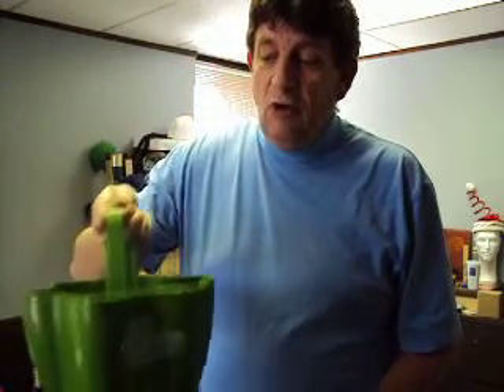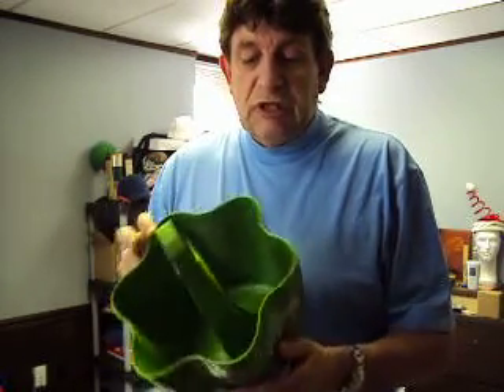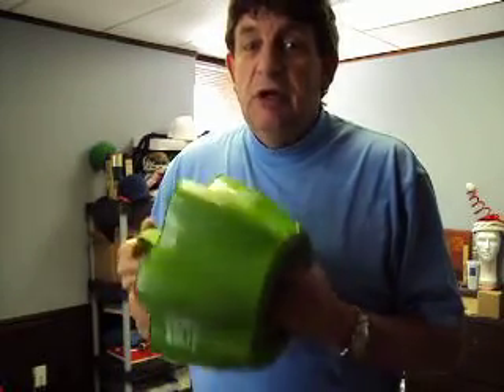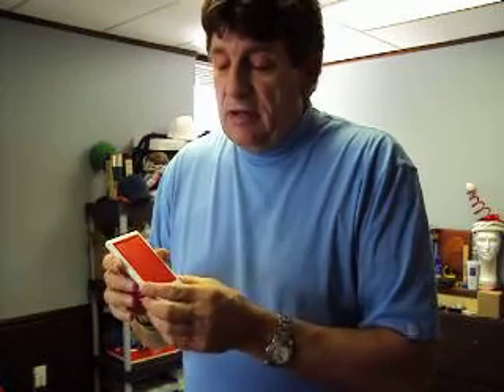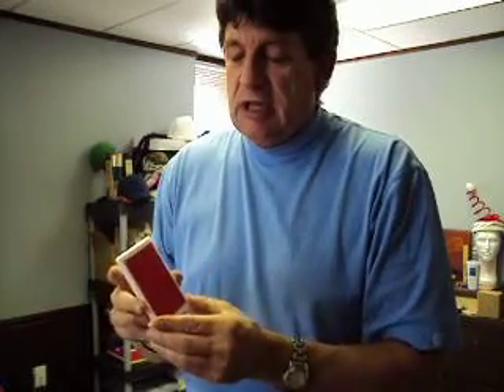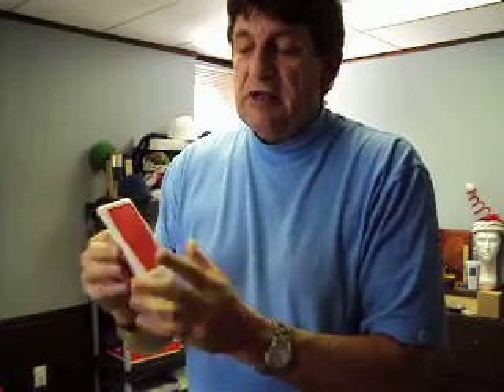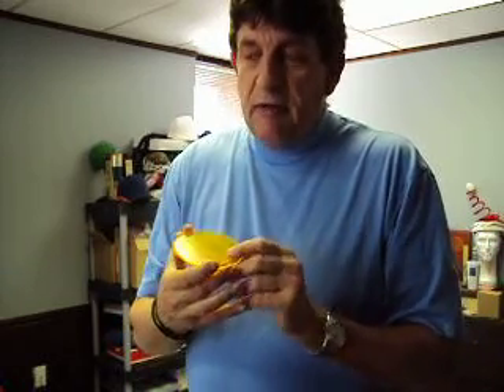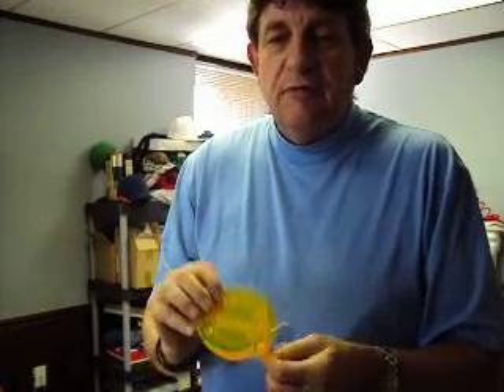Bucket Buddy and Other Neat Stuff for 2012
Bucket Buddy beverage holder, Sharpie GEL Highlighter, and Glow Bright Products.  Promotional Products to get your business noticed.